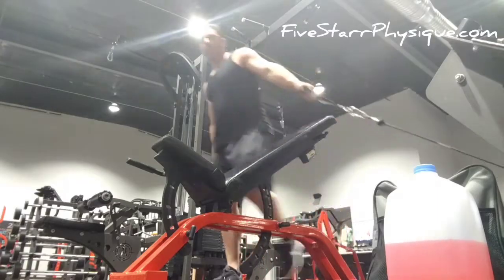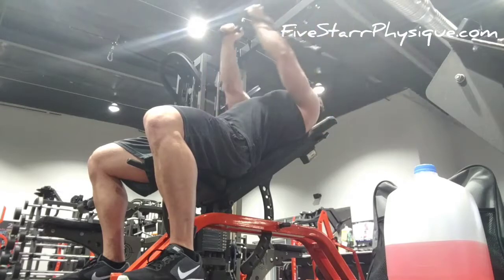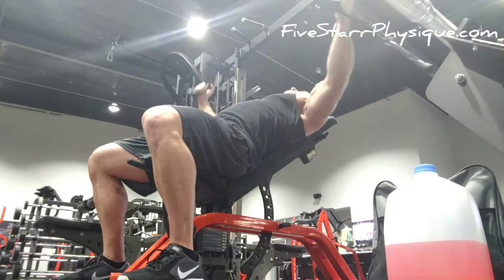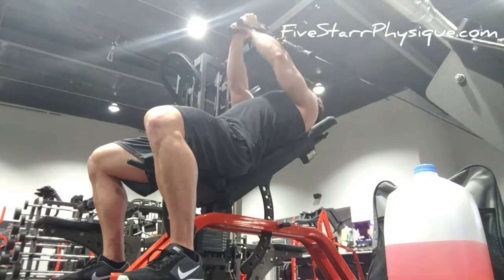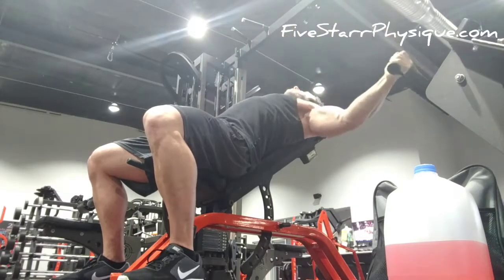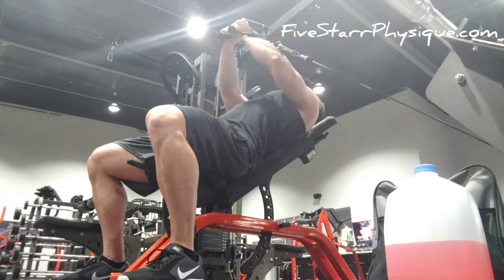Incline bench cable fly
Full and detailed workout plans, available NOW!